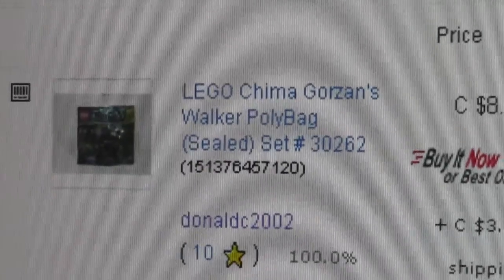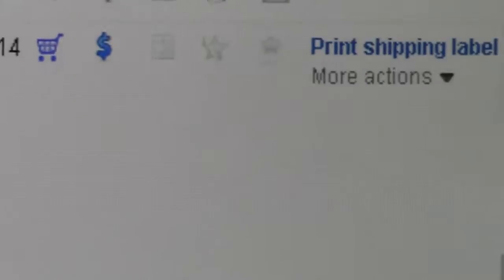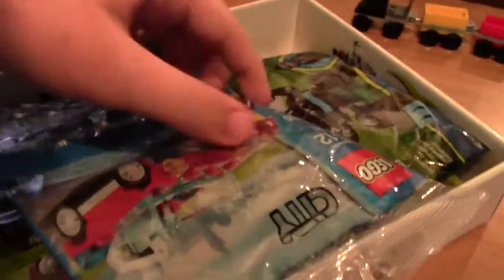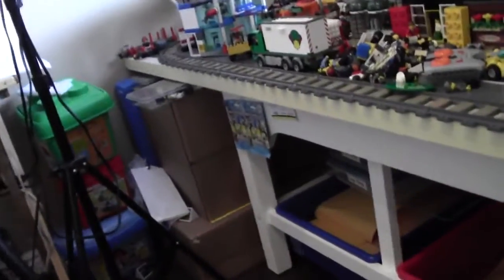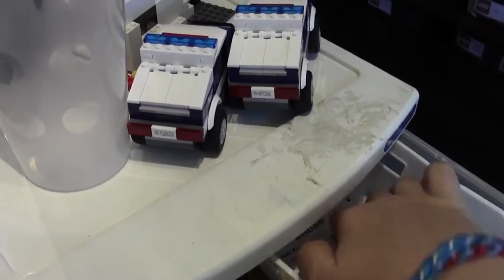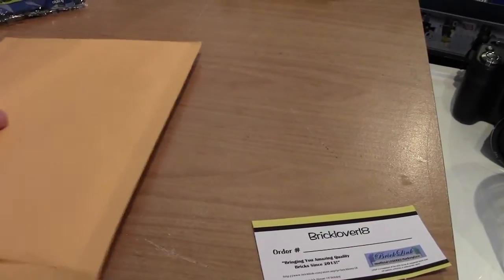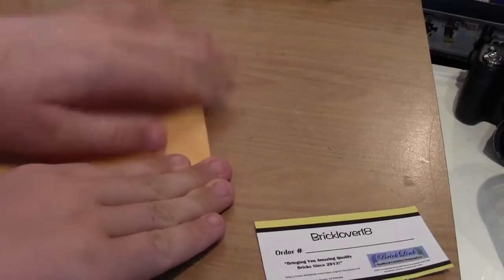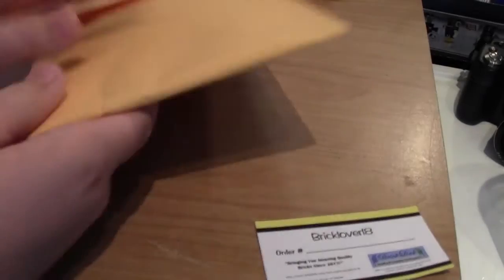Picking And Packing A LEGO Order! "PAPALO" #1 - eBay!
In this video you see me "P"icking "A"nd "P"acking "A" "L"EGO "O"rder! This order is for eBay!

If you want a PAPALO please let me know in the order, also tell me your username/ that you are on YouTube for a shoutout! I am going to try and do a PAPALO for every order!

Today's Video Question: Do you like this new series PAPALO?

A: Yes